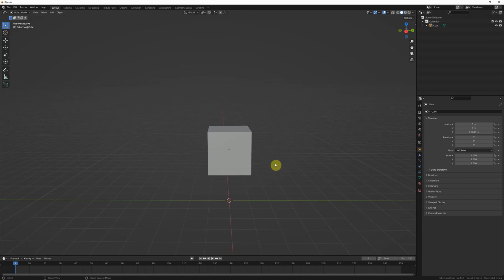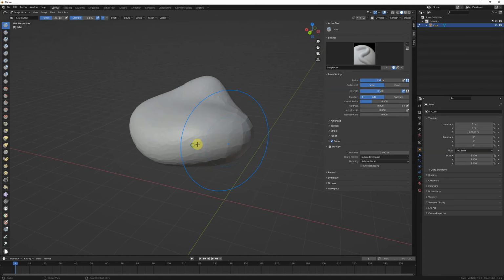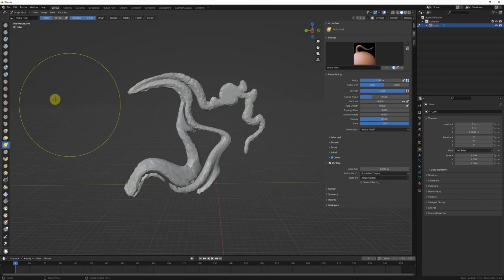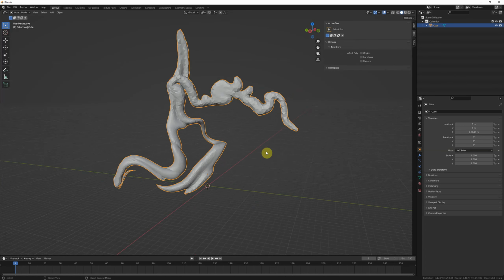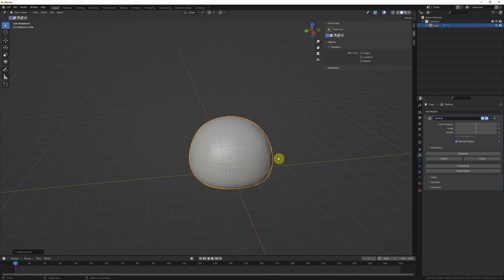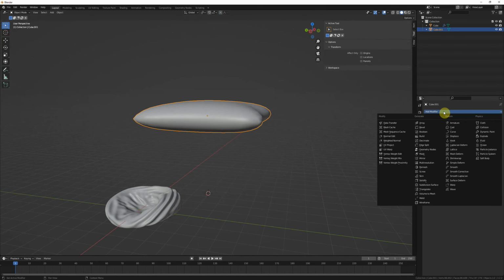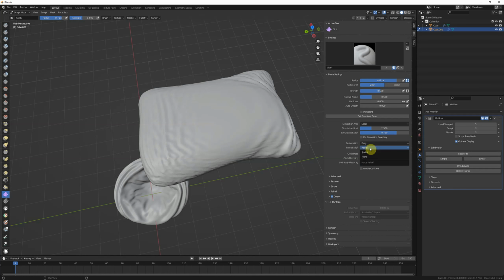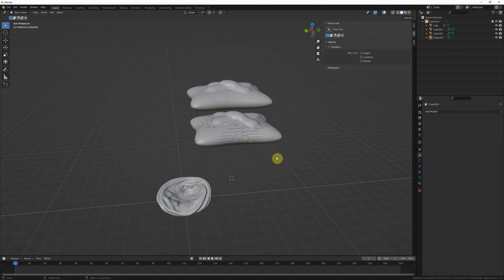Intro to Sculpting in Blender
Howdy folks! I personally don't really identify as a sculptor so I'm sure there's more advanced tutorials out there, but I wanted to give a little introduction to how it can be used as I figured it could still be useful.